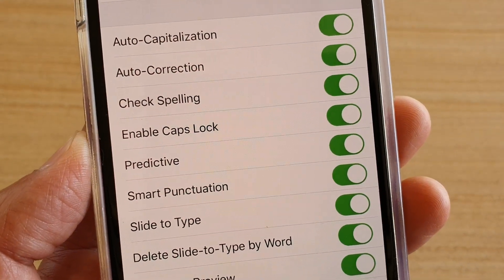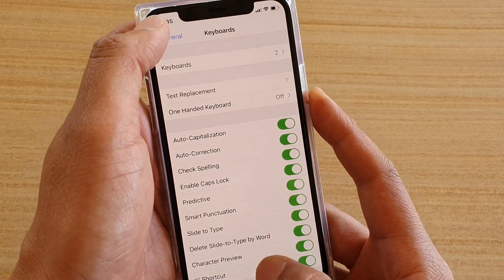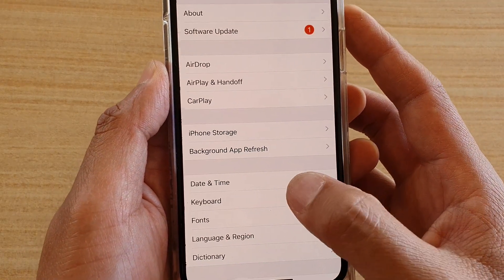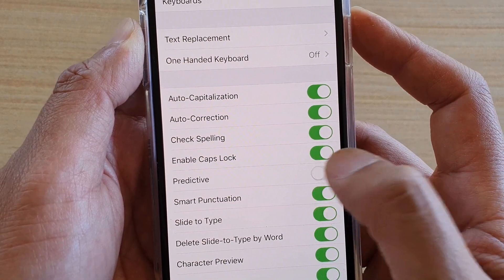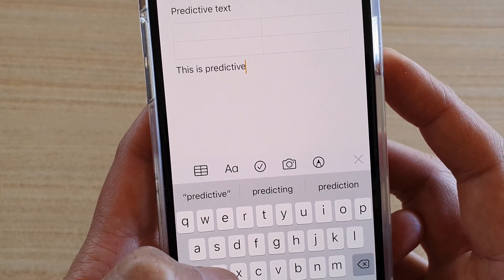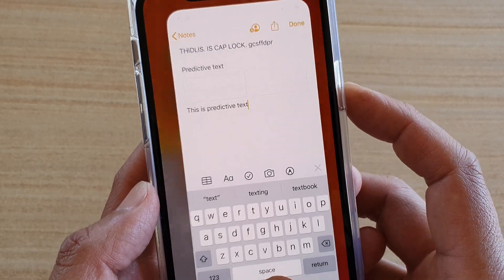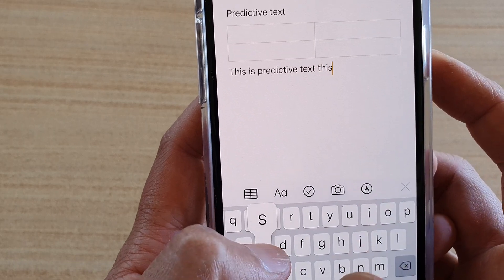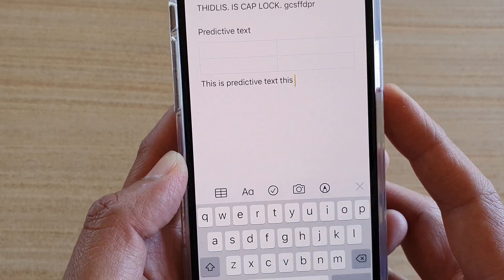iPhone 11 Pro: How to Enable / Disable Predictive Text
Learn how you can enable or disable Predictive Text on iPhone 11 Pro.

iOS 13.